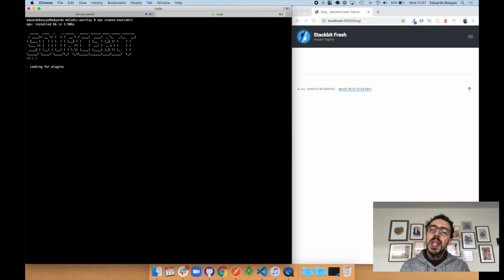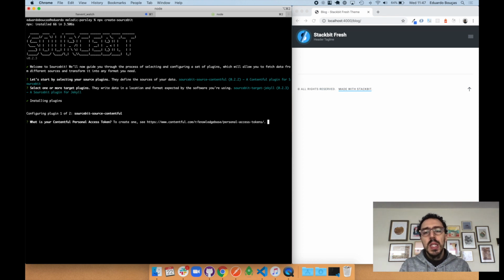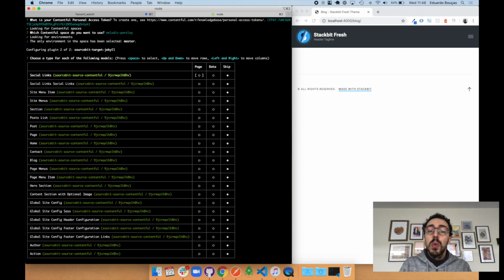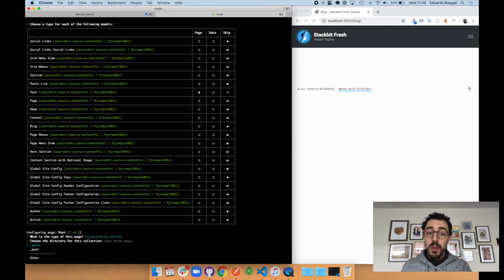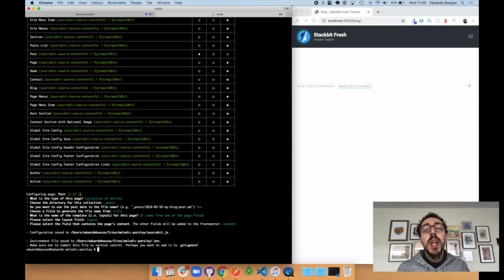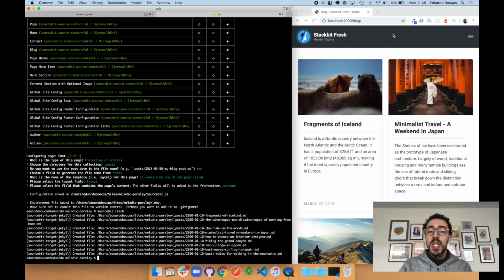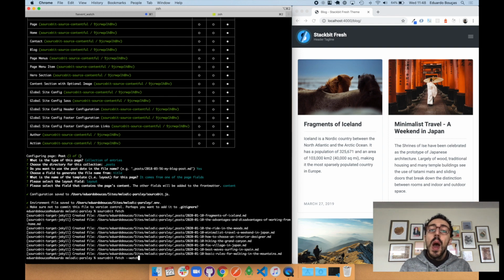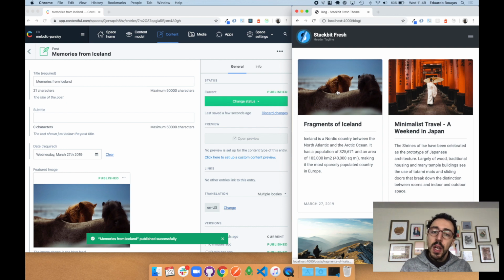An introduction to Sourcebit